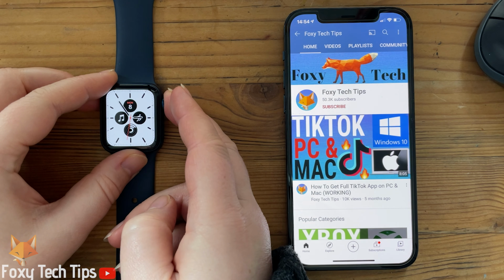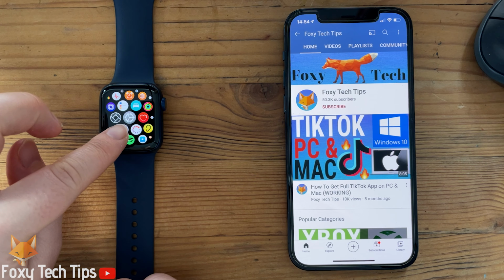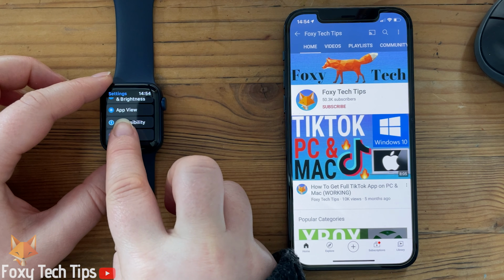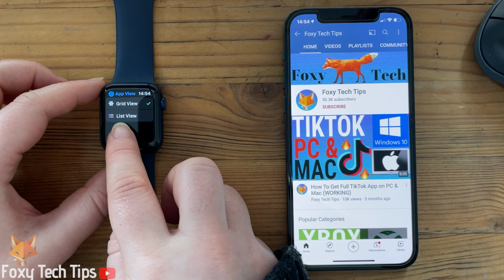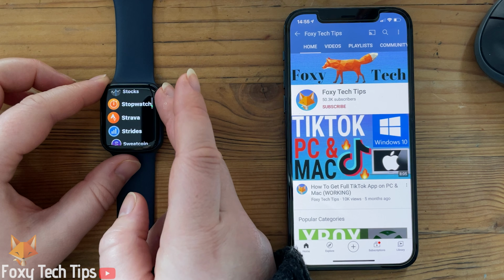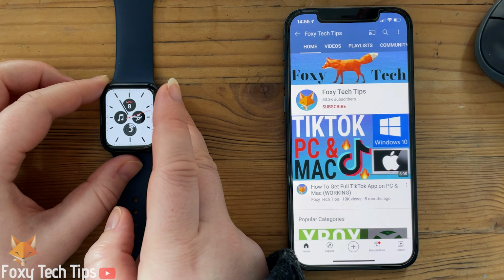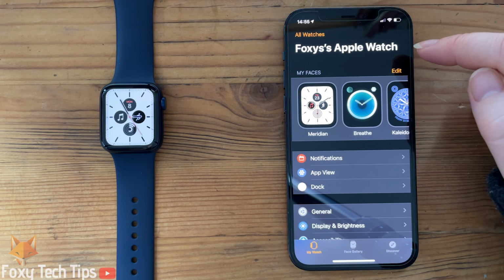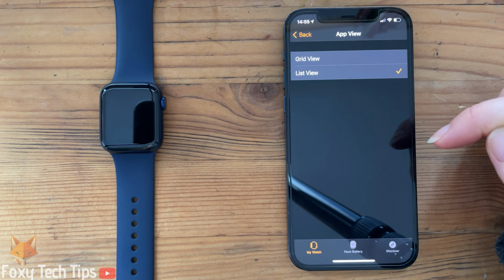Apple Watch: Change Between App Grid & List View (Series 6,5,4,3,SE)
Easy to follow tutorial on changing the app menu style on your Apple Watch. You can switch between the default grid view and a more traditional list view. Learn how to change app layout from grid view to lis view on Apple Watch now! Works on Series 6,5,4,3,SE etc..

Steps:

- By default, the Apple Watch menu style is this honeycomb grid view. To change the style,  find and open the settings app.

- In settings, scroll down a bit and you will see an option called ‘app view’ , tap that.

- Here you can switch between grid view and list view.

- As you can see my app menu has switched to list view.

- It’s also possible to change the menu settings of your Watch using the Watch app on your iPhone.

- On the main page of your watch screen, you can tap ‘app view’ and then switch between grid view and list view.